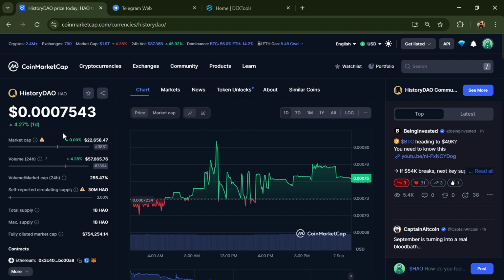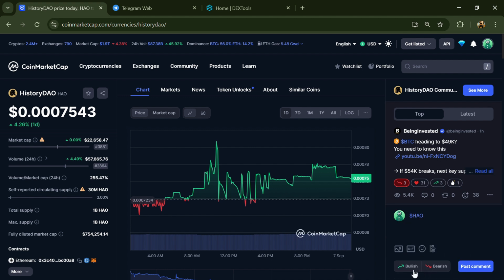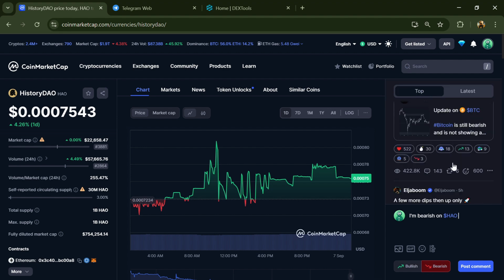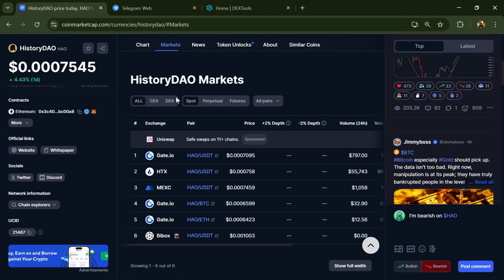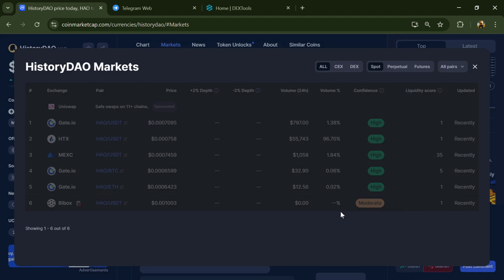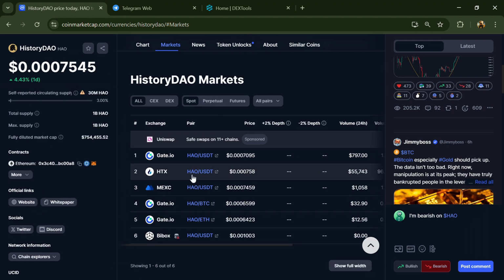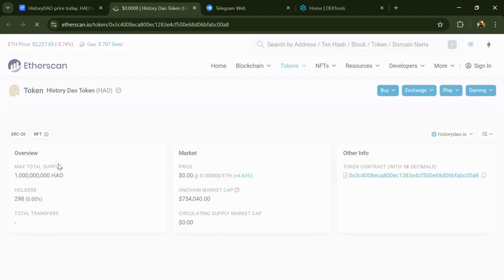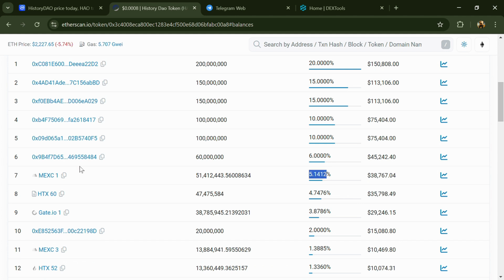HistoryDAO (HAO) Token is a Legit or Scam